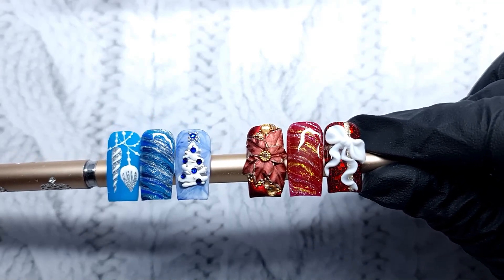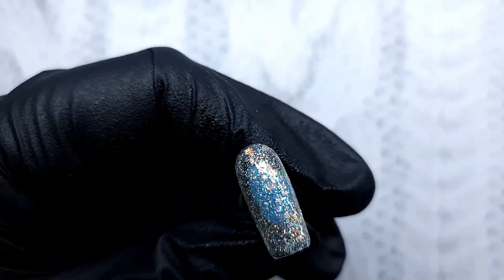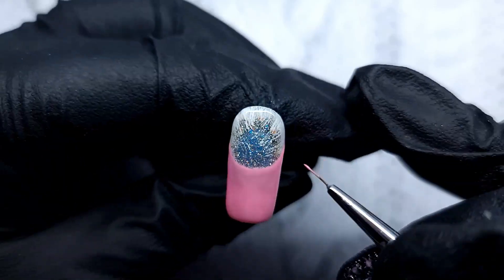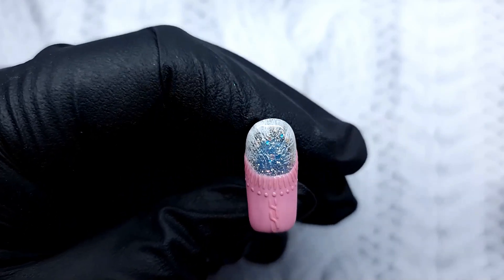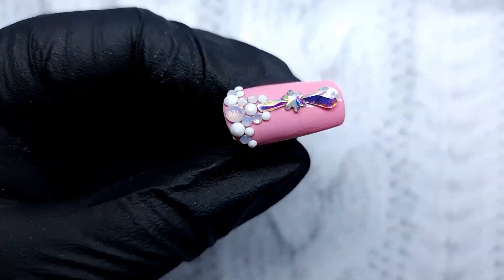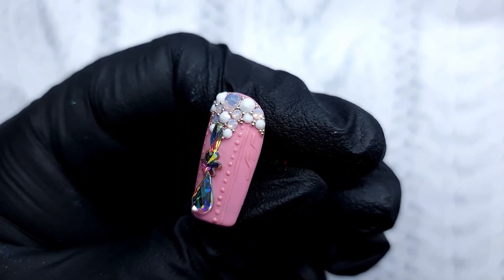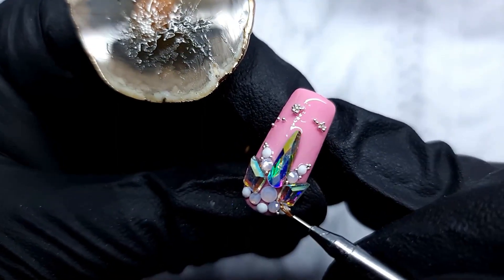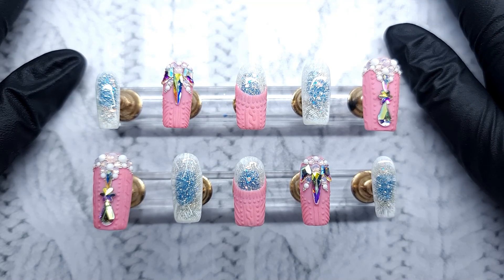Winter SWEATER design with crystal placement! | Watch me work! | Frosty GLASS design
Hello!
Workshop info:
 This will be a paid workshop and, if you purchase it before 10th of December 2021, I am offering a promotional price of £20. After that, the price will go up to £30.
What are the advantages of this Workshop?
⭐ Lifetime access-rewatch the lessons as many times as you want
⭐10 lessons
⭐New techniques
⭐Online-learn at your own pace, in your own home
⭐Full support from me for any questions you may have
⭐You will learn how to create backgrounds for your art for a more intricate look
⭐You will learn 10 different designs, ranging from beginner to advanced.

This workshop is in English, has lifetime access and, unfortunately, no refunds requests will be accepted. Please pm me with any queries. Payment will be made through Paypal and, after the payment is made, you will gain access to the private group that will include the workshop.
In this video I will be doing a very Christmassy set of nails for myself. I am honestly in love with them but what do you think?